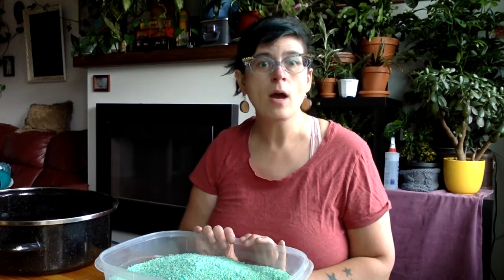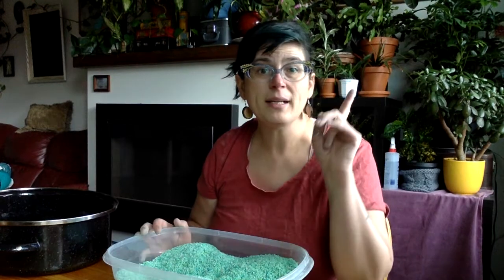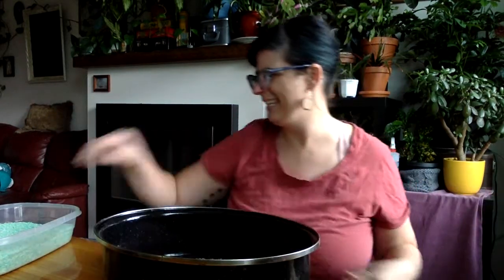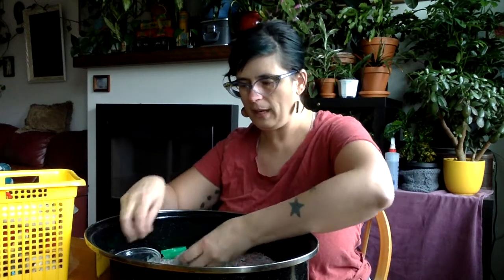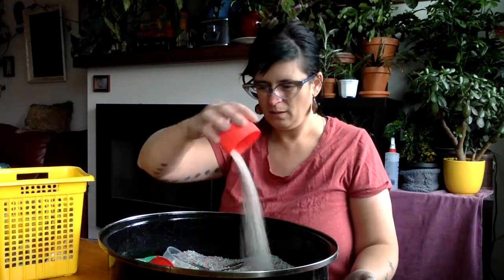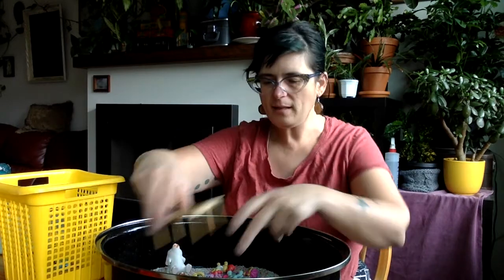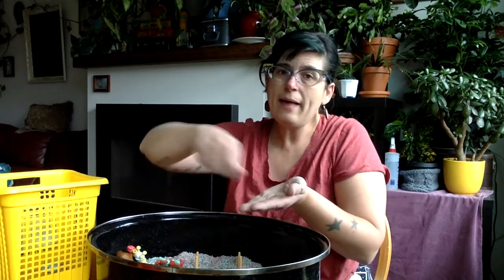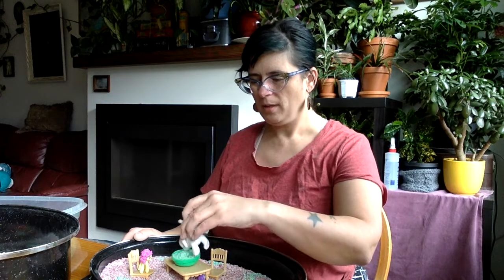Science Magic!: Making a Rice Sensory Bin Tutorial for Parents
In this tutorial, we show you how to use common household items to make rice-based sensory bins for your child. Watch as Carrie-Anne turns a roasting pan into a rich activity that promotes development in all areas, and leads to hours of focussed fun.